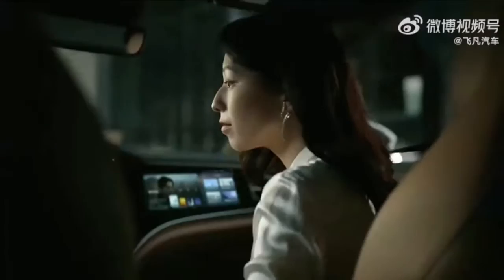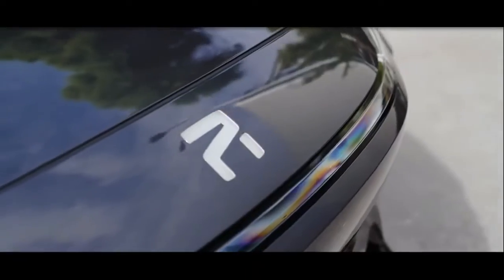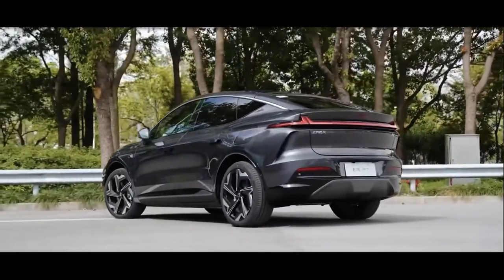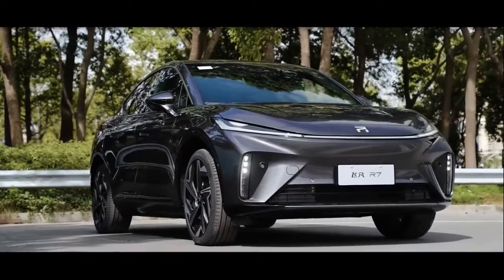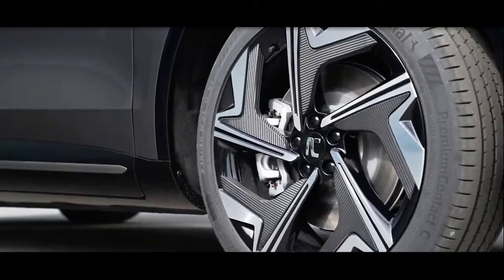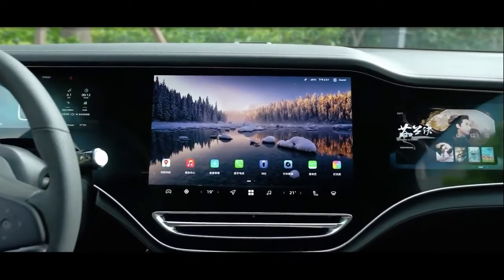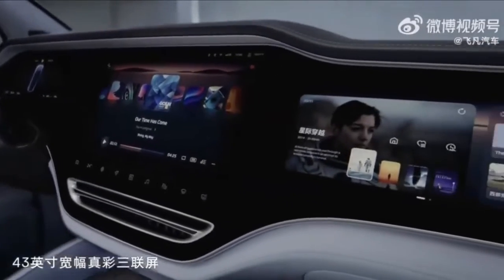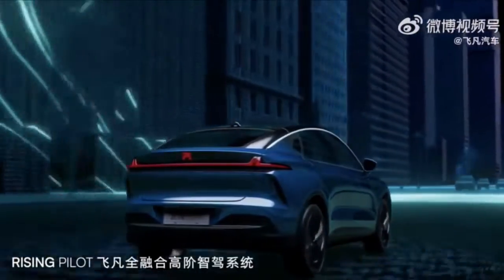New SAIC FeiFan R7 2023 - Hi-Tech Electric SUV Design Specs and Features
Feifan has a little bit of a complicated history, it is owned 95 percent by SAIC and previously it was known under the brand name “R”. The “R” was actually owned by Roewe, which is yet another brand owned by SAIC. Roewe is called so because it used to manufacture cars based on the MG Rover vehicles produced in the past in the UK.

Thankfully the car itself is a much simpler proposition. It’s a nearly 5 meter long SUV offered in two motor versions and with two battery sizes. Feifan is one of the first electric cars from SAIC to offer battery swapping and will take advantage of the new battery-swapping station network being rolled out by SAIC and CATL. Customers have an option to buy the car without the battery, which is then rented for a monthly fee.

The Feifan R7 starts at $28,500 for the entry model with 250 kW motor and 77 kWh battery pack. The CLTC range for this version is 551 km. The next model up has the same electric motor but comes with the bigger, 90 kWh battery pack which gives it 642 km of CLTC range - all that for $29,150 at current exchange rates. Even the base model is rather nippy with a sprint from 0 to 100 km/h taking just 5.8 seconds.

The next in the lineup is the dual-motor AWD version with 400 kW of power and 700 Nm of torque, no surprise then that 0 to 100 km/h takes only 3.8 seconds. The battery responsible for delivering the power has 90 kWh capacity and the CLTC range comes at 606 km. Top of the range model has exactly the same specification but costs $35,700. All the above prices are for versions with swappable battery packs, vehicles with standard batteries are nearly $14,000 more expensive.

The equipment list is fairly long - the Rising Pilot ADAS on Feifan R7 comes with 33 sensors, there is an optional LiDAR from Luminar (1550 nm). The 4D imaging radar and 8mp HD camera setup round up the system run by NVIDIA Orin X SoC and Feifan’s own Full Fusion algorithm..